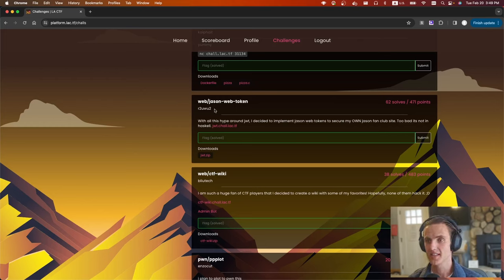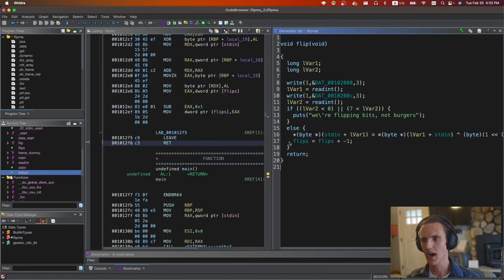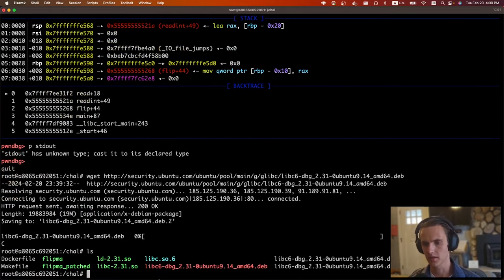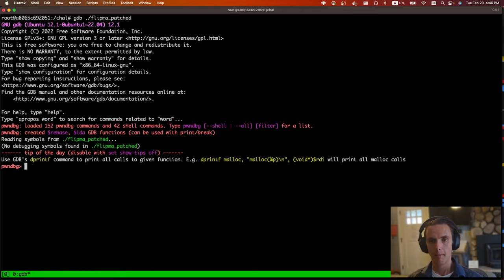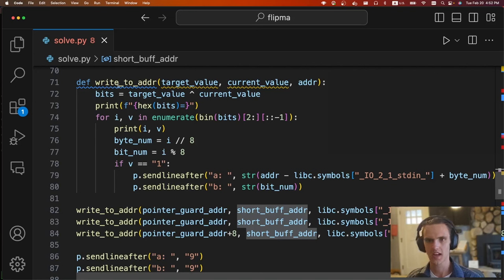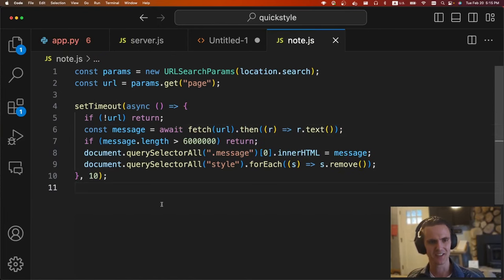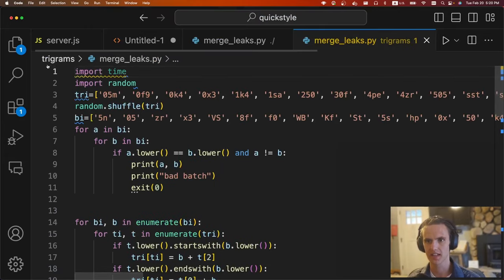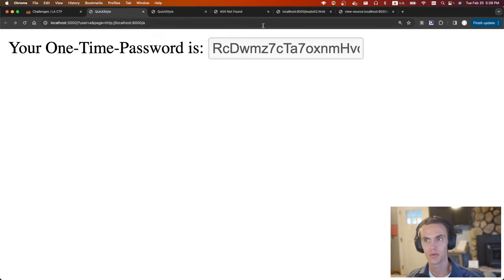LACTF2023 Post CTF Tricks (FSOP, Exit Handlers, CSS Injection, DOM Clobbering, Python conversions)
00:00 Intro
02:00 Python int-string length exception
04:48 FSOP and Exit Handler Demangling
26:26 CSS Injection/exil strategies + DOM Clobbering
42:08 Outro